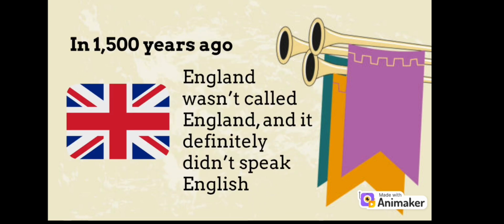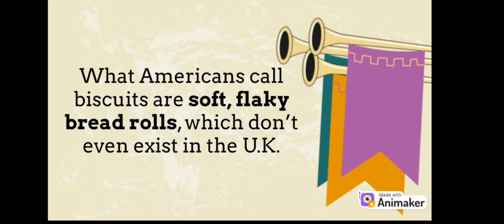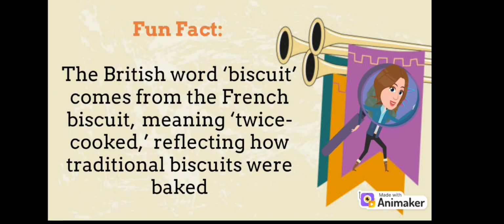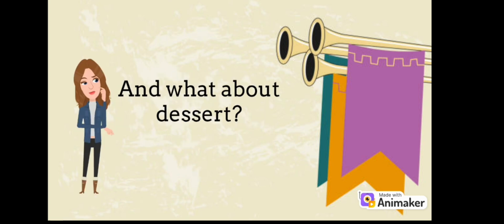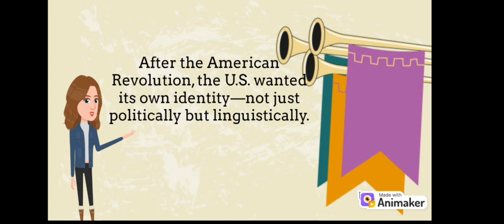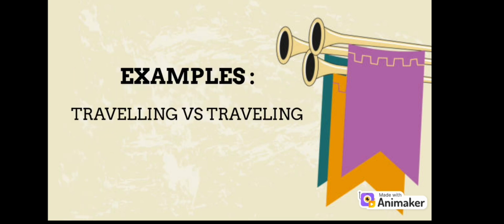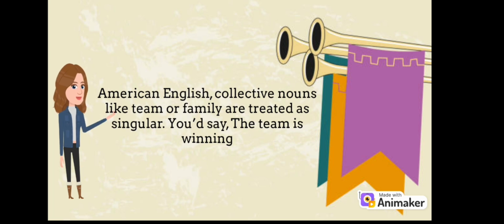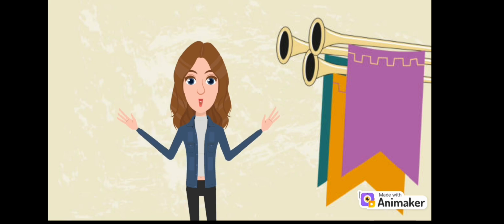DIFFERENCE BETWEEN AMERICAN ENGLISH AND BRITISH ENGLISH